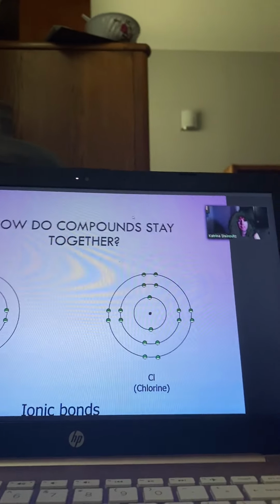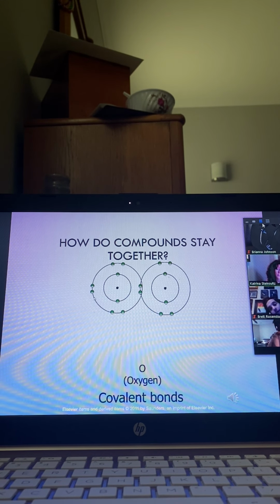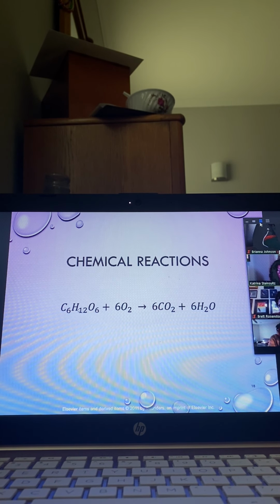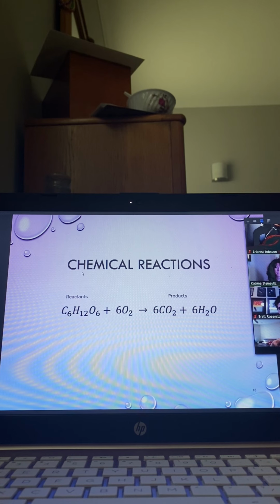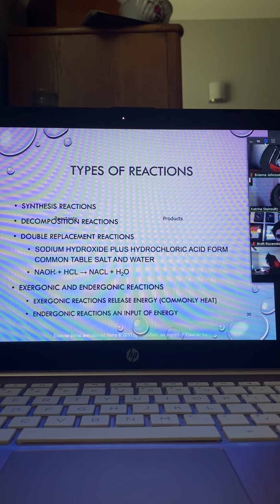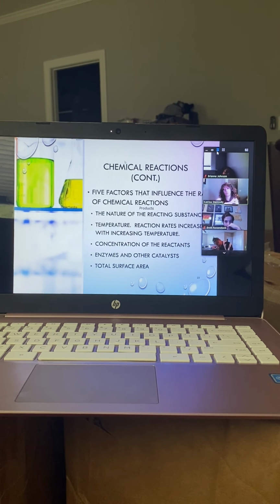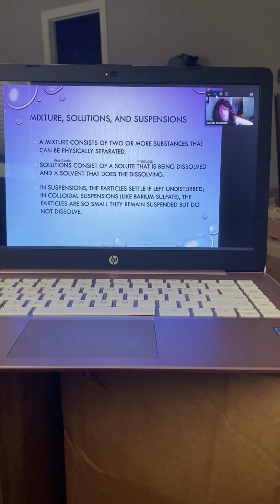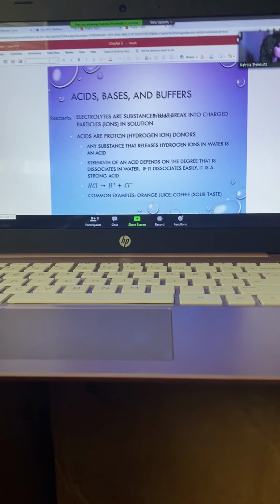Steinsultz 214 8/24 Video 2